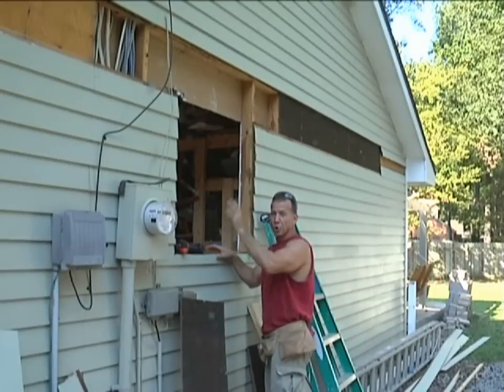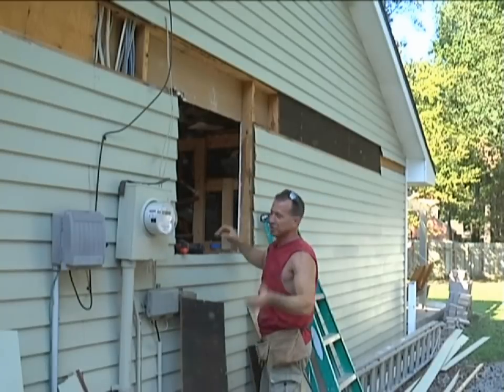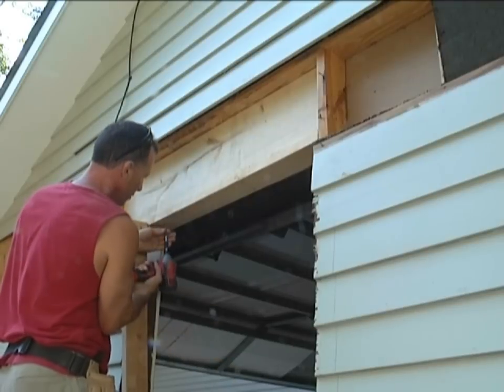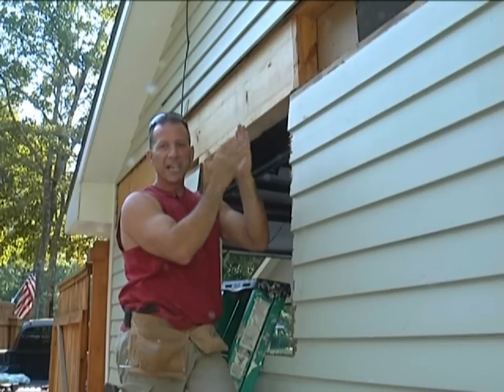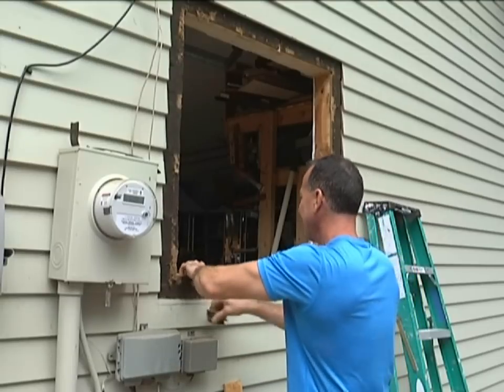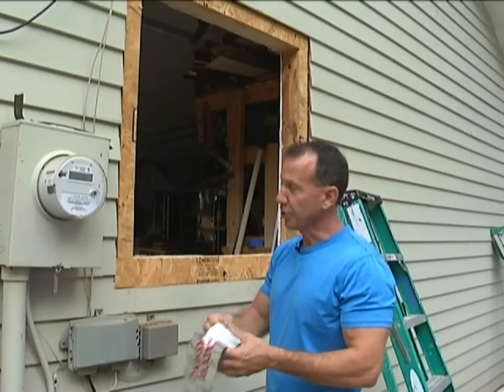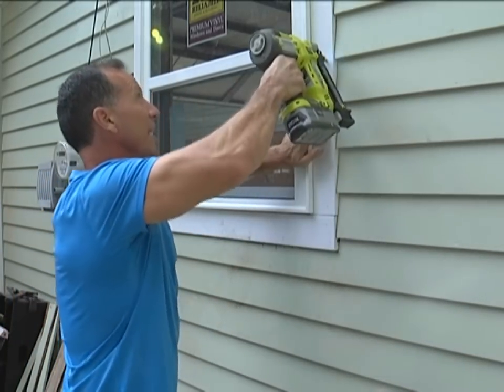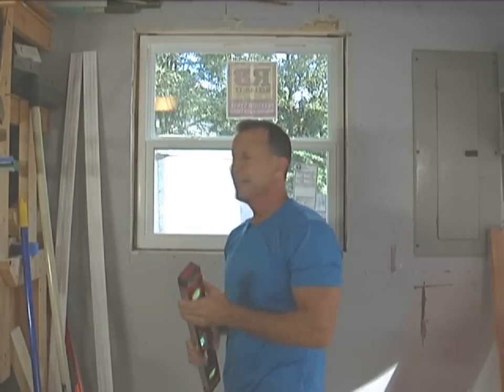DIY Window Install. Part 2 (Installing the Header!)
Step by step instructions on installing a window on an existing wall that has now opening. I cover cutout, proper flashing, framing, and installation.